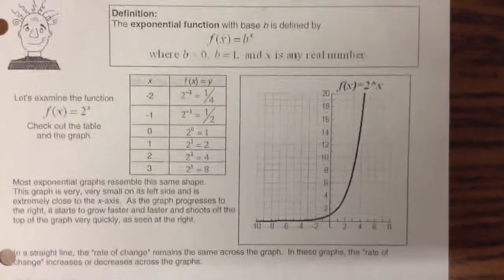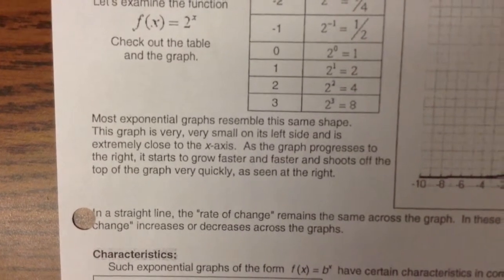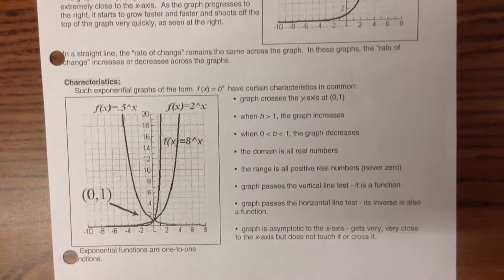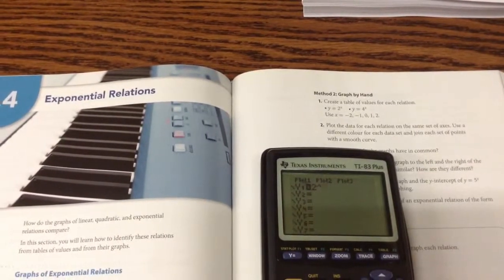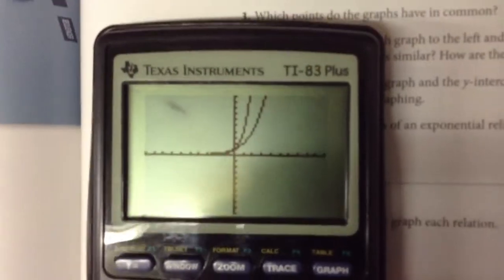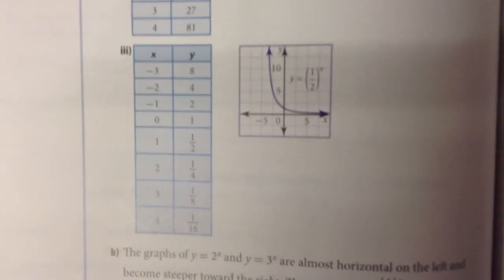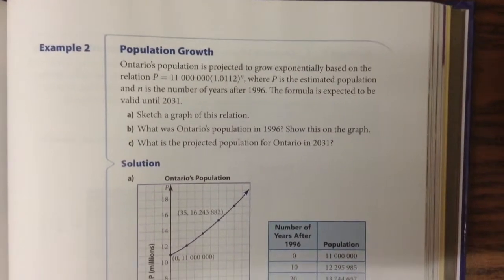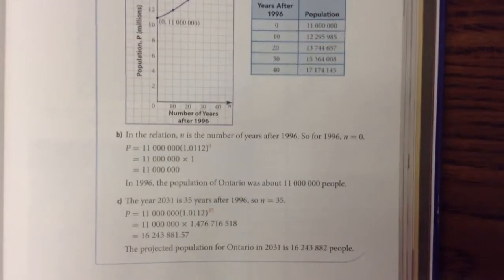11 college math exponential relations lesson tdsb part 1